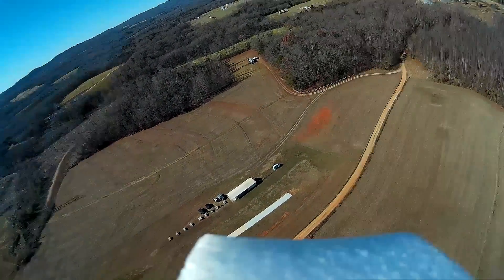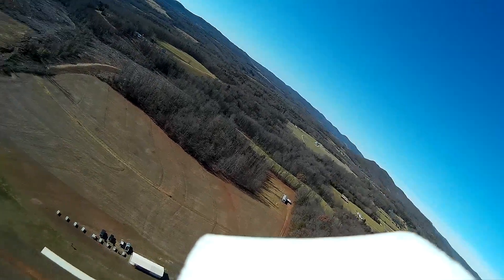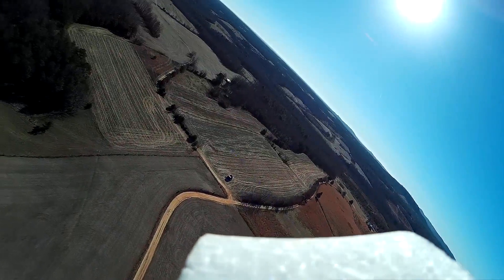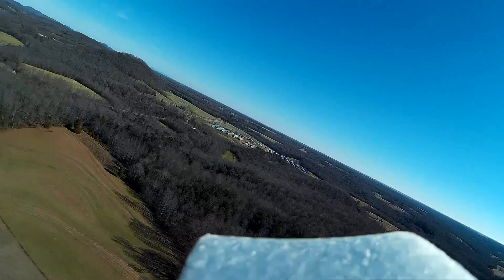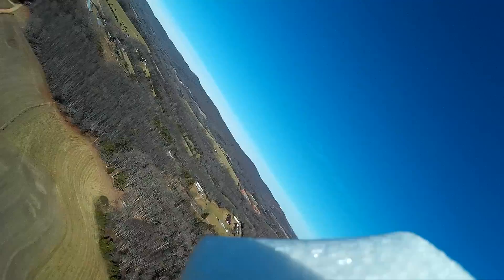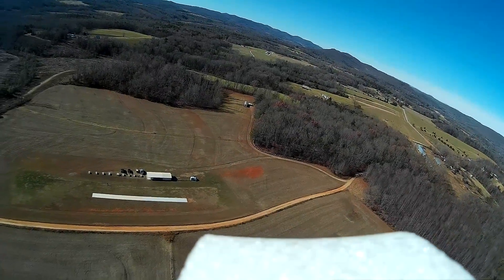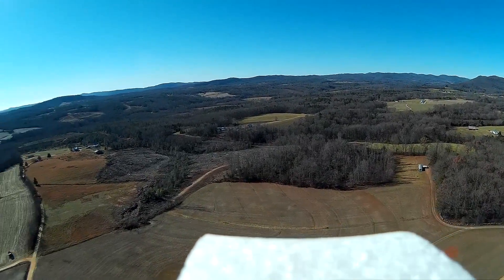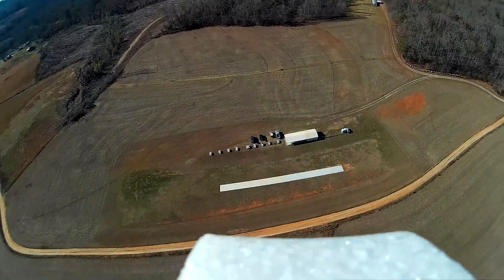Specter Crash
Didn't preflight and launched with only two rubber bands holding on the wing.  Should have landed when I saw the first flutter on the low pass, but was too bullheaded.  Pulling out of a dive the wing/tail and fuse seperated company.  Surprisingly, no damage. The one cable connecting the two unplugged.  Wing and tail fluttered slowly to the ground. Soft foam nose on fuse saved it!